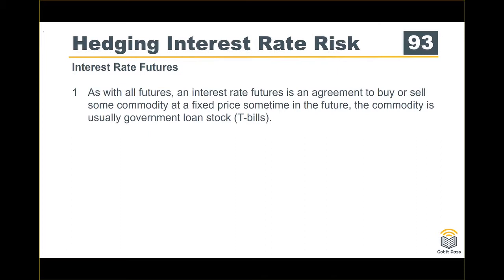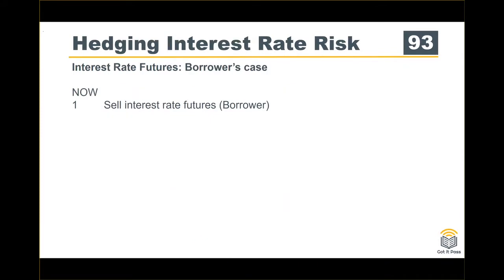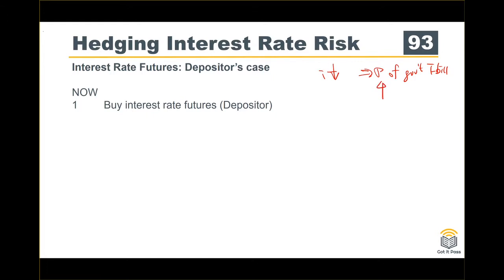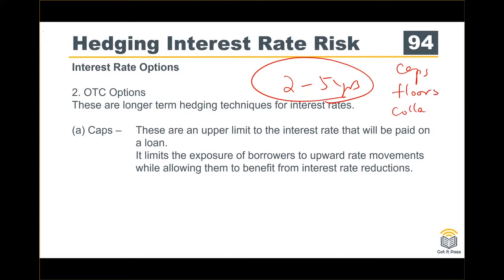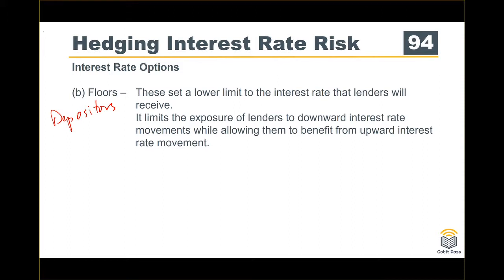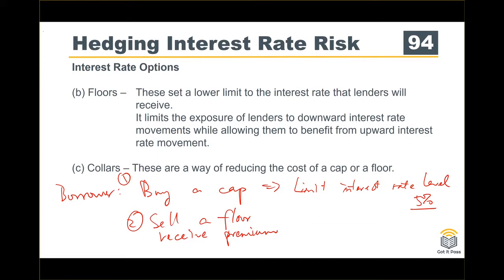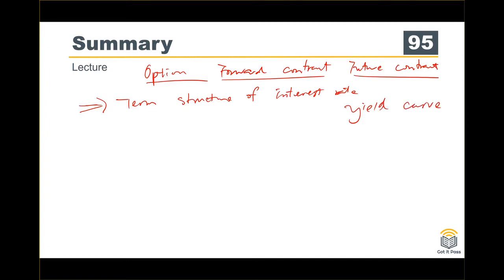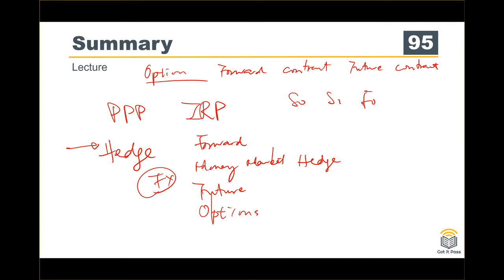ACCA F9 Course Risk Management 08 Hedging Interest Rate Risk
It is another part of video explaining hedging.

The focus now turns to interest rate risk hedging.

3 types of hedging tools are shared -
1. Forward Rate Agreement (FRA);
2. Interest Rate Futures;
3. Interest Rate Options

1 tips to students is you have to know your position before putting your answers.

If you are a lender, what is your risk exposure?  Interest decrease or increase?

If you are a borrower, is your risk on interest going up?

After answering these questions, you can start to develop your answer.